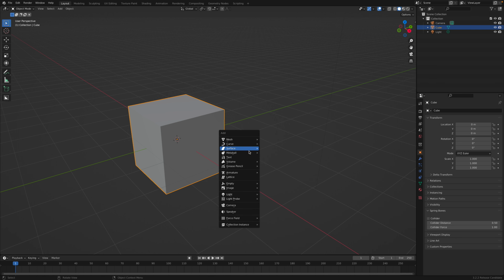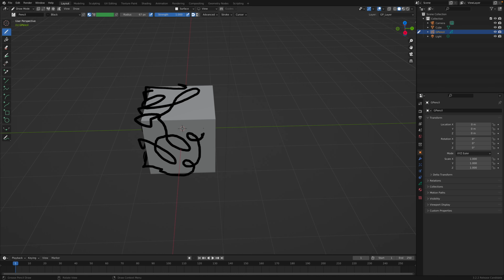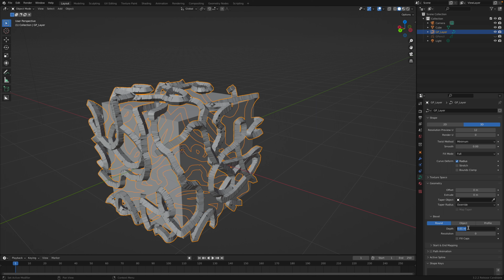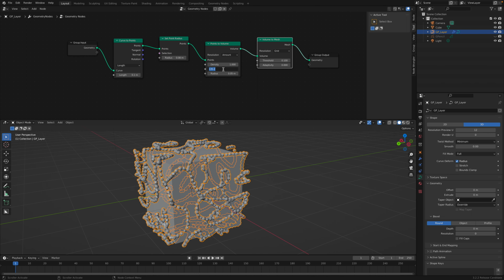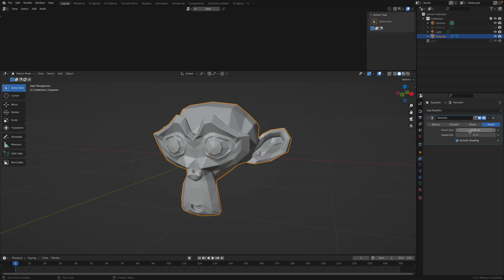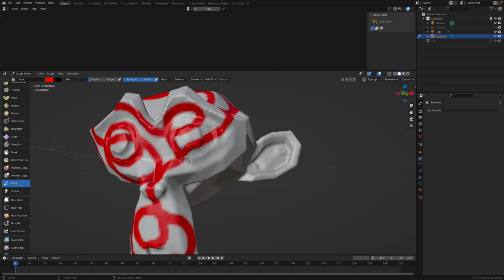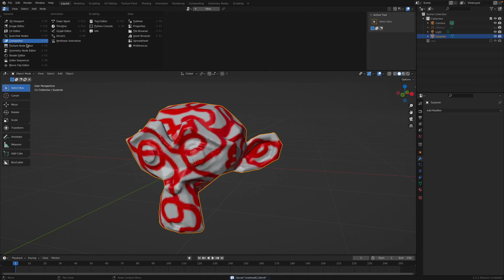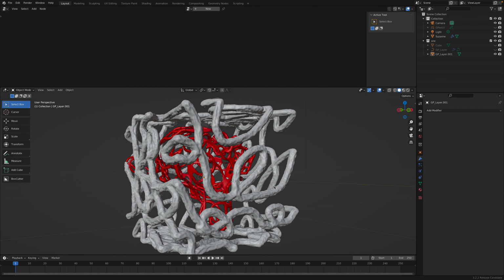BSLIVE / 3D Therapy Snail Walk On 3D Mesh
A quick fun exercise you can do in Blender is to draw continuous lines just like a snail walking on 3D mesh.